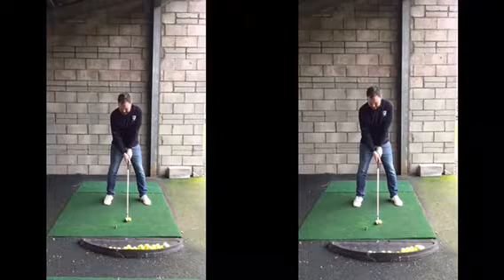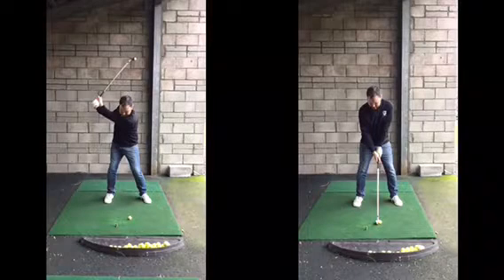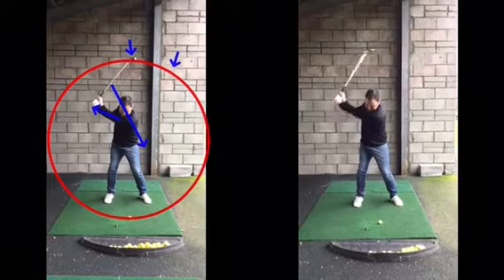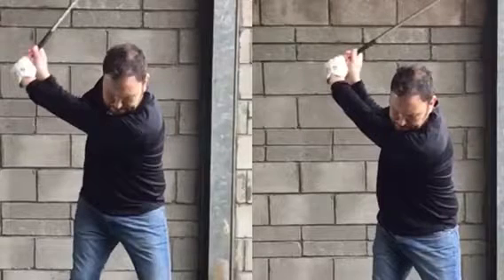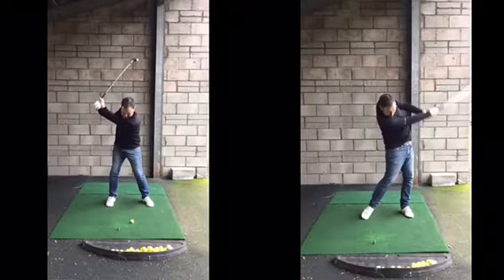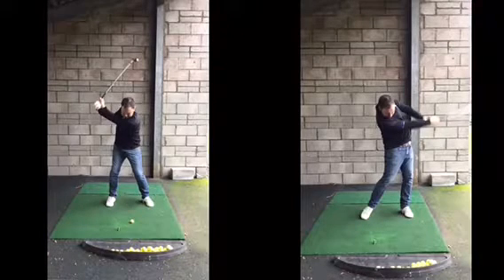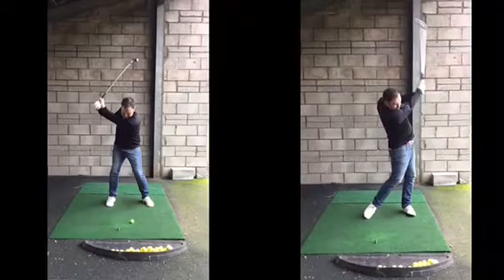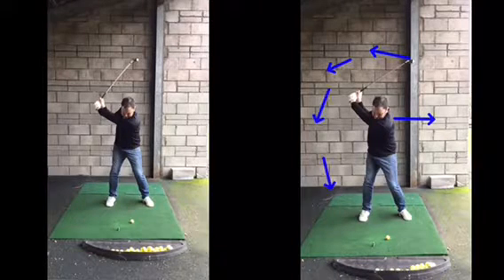golf lesson at Cottrell Park